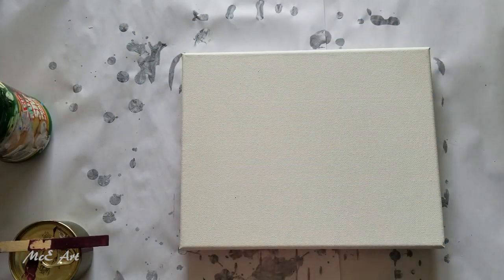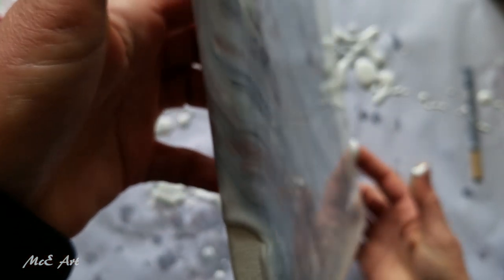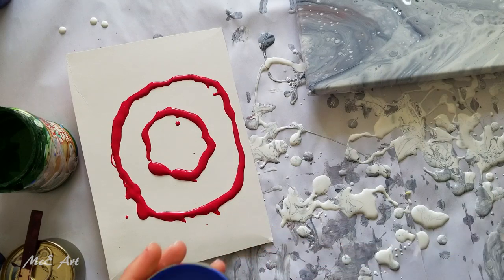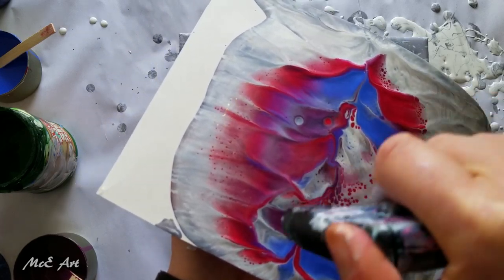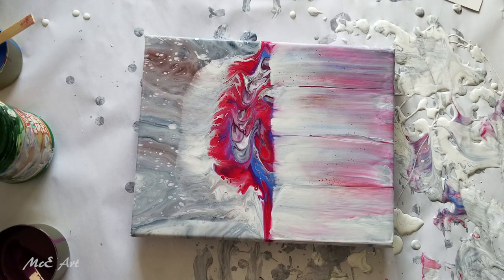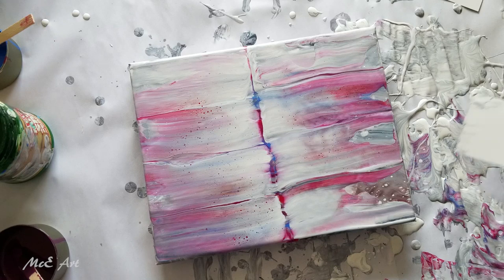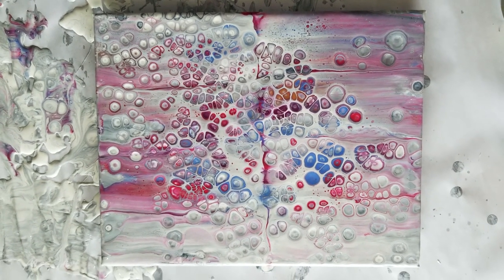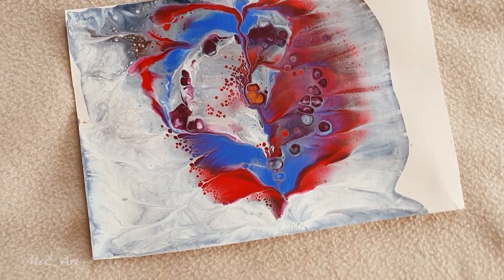526 Attempting a Dip Flower - Will it work?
This is acrylic on 8x10" canvas.

20,000 Subscribers Free Webinar "How to price your work" find out more

5000 Subscribers Free Webinar "How to make money doing what you love" find out more

1000 Subscribers FREE webinar "Unleashing Your Creativity" recording is now available so register to receive the recordings